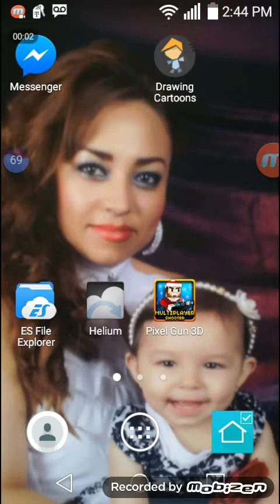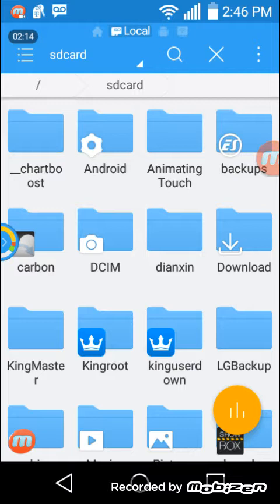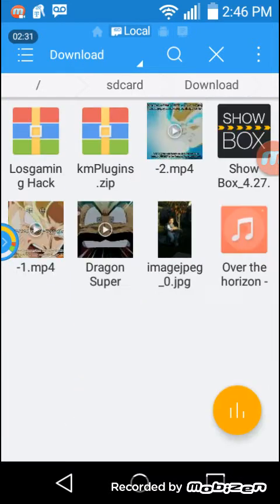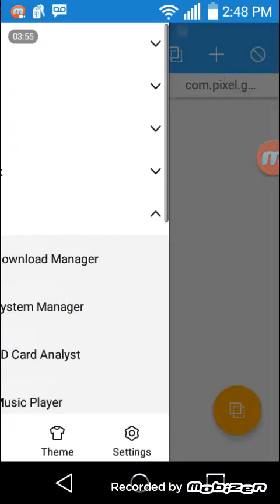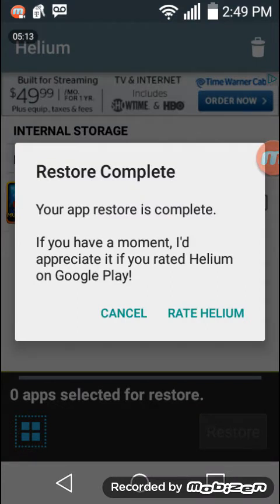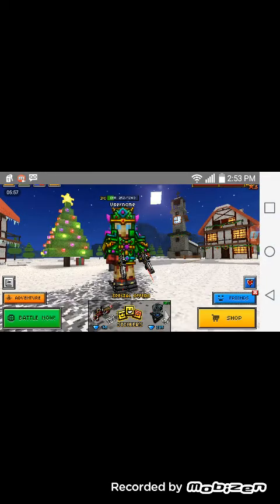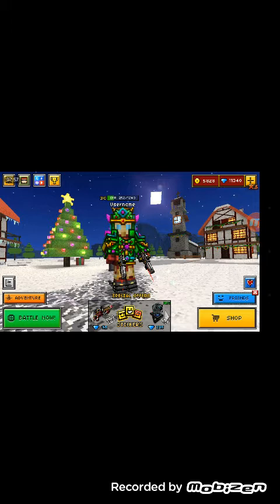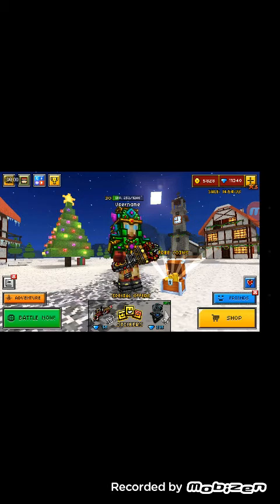How to hack pixel gun (root needed/not needed)